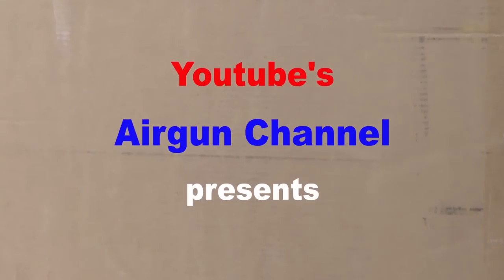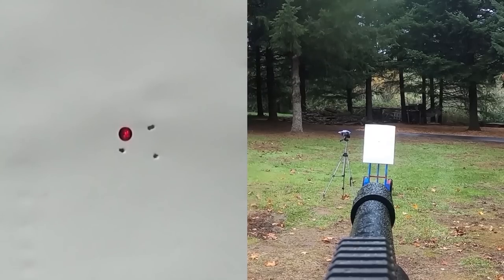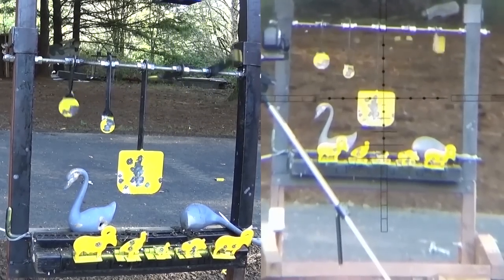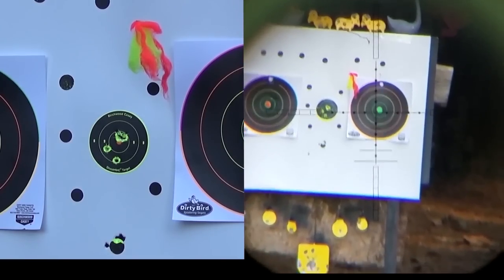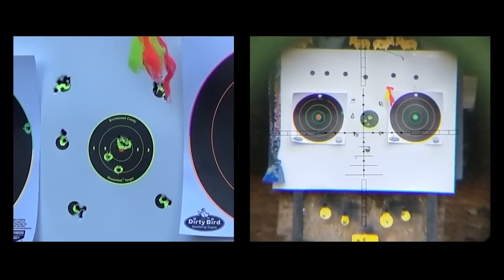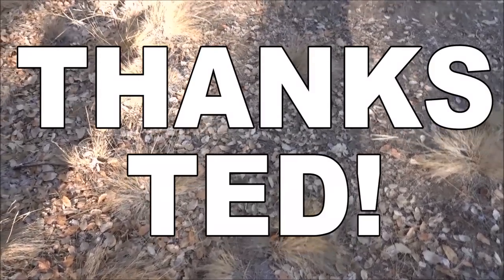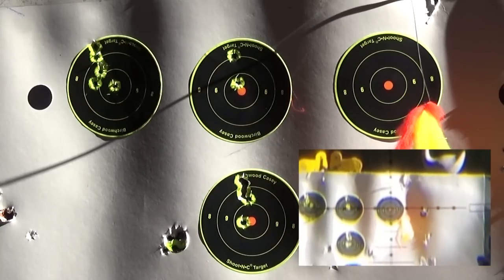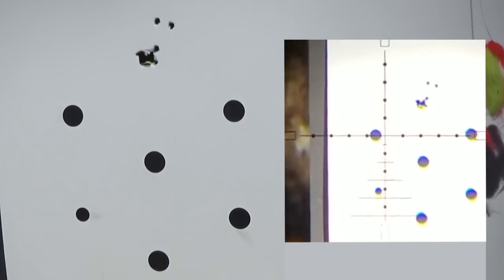LCS Air Arms SK-19 (Full Review) Semi/Full Auto PCP Air Rifle + 100 yard Accuracy Test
The LCS Air Arms SK-19 is a PCP rifle like none out there. This precision high powered PCP air rifle is super accurate. Pellet on pellet in semi automatic and fully automatic modes. The guys at LCS Air Armd have really done a great job on this high end pellet gun. The accuracy and power allows you to hold perfect groups even out past 100 yards! The LCS SK-19 is truly a unique and awe inspiring air rifle. This informative and thorough LCS Air Arms SK19 review will give you an up-close look at a PCP airgun that is like no other as well as showing you the accuracy and power of the LCS SK-19.

* AMAZON / Buy Anything

* EBAY / Buy Anything

More items I use in my videos:

* $59!!! Halo XL450 Range Finder: EBAY AMAZON

* Caldwell Stinger Rifle Rest: EBAY AMAZON

You can always find our Youtube Channel by going Thanks again for watching!